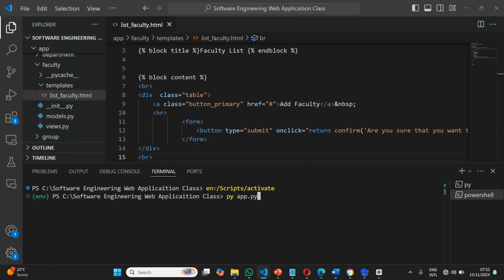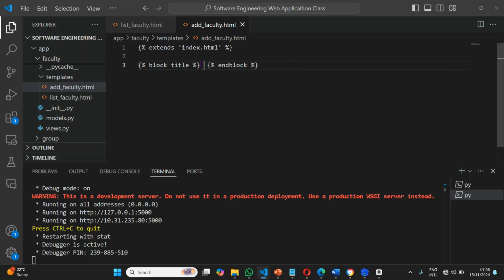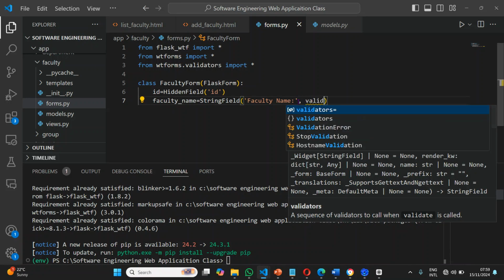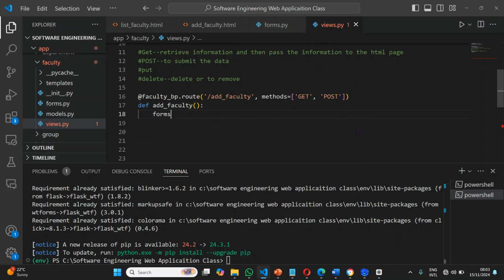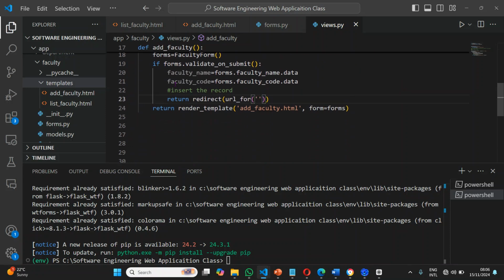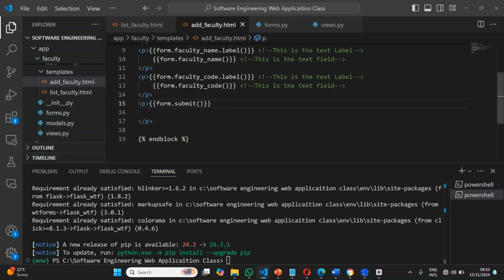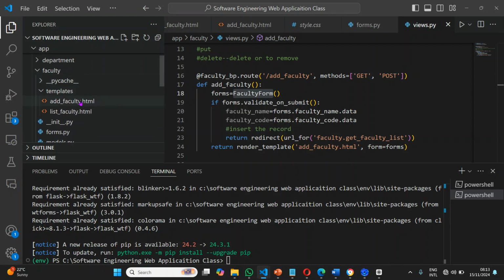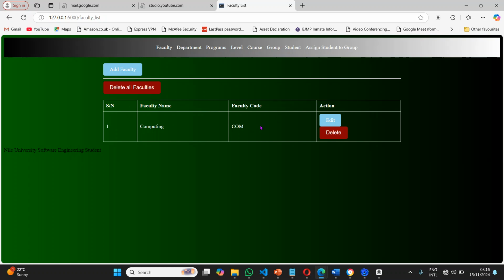Lesson 4b: Forms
In this lecture, we created the faculty form